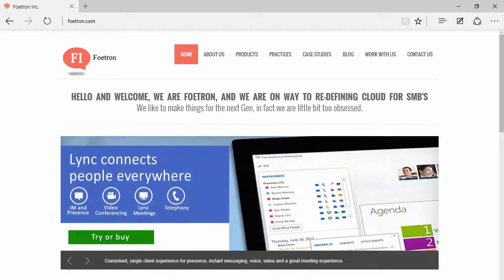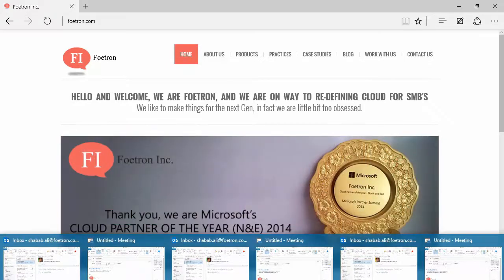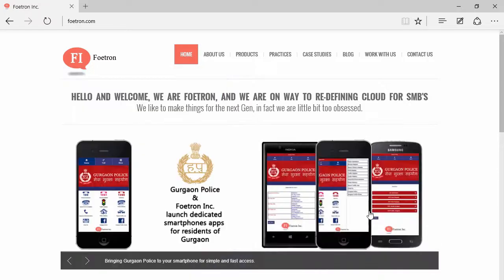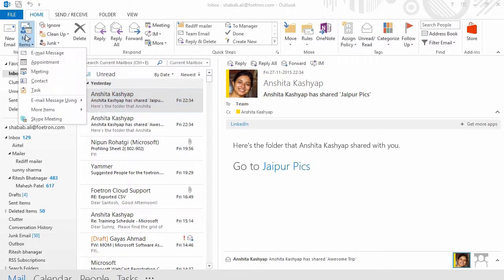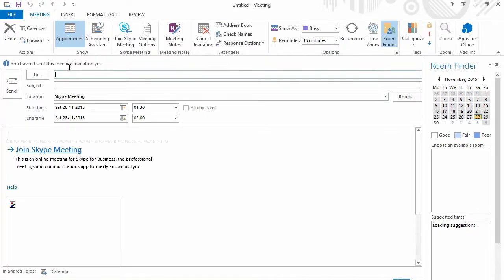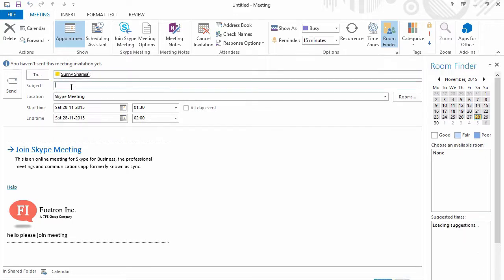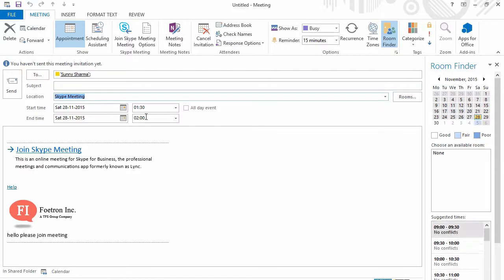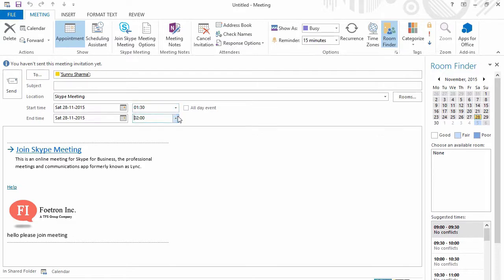How to Send Skype Invite from Microsoft Outlook?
It is a unified communication platform and can really transform an organisation and its operations.

In this video, we have shown how one can generate a meeting invite using Microsoft Outlook.